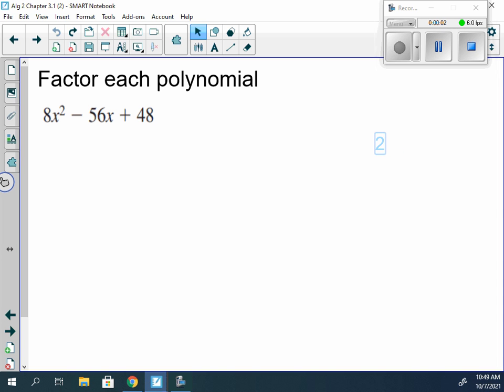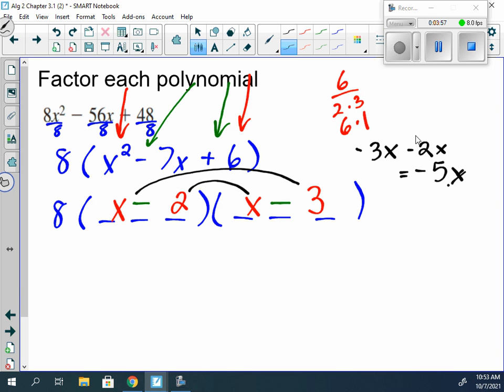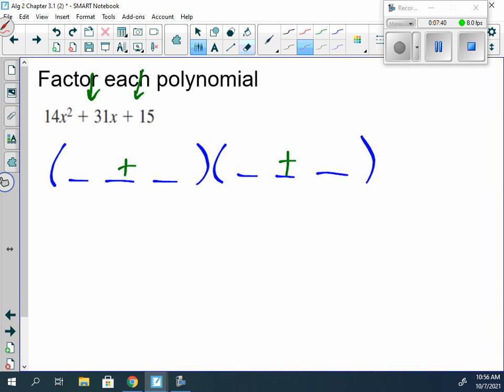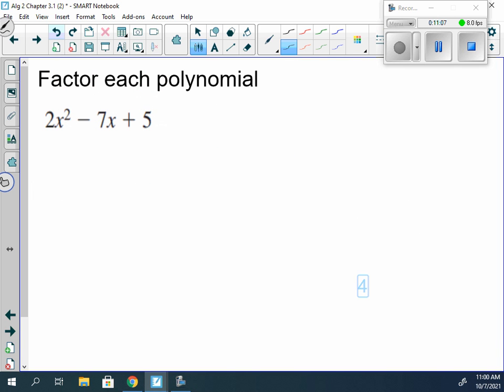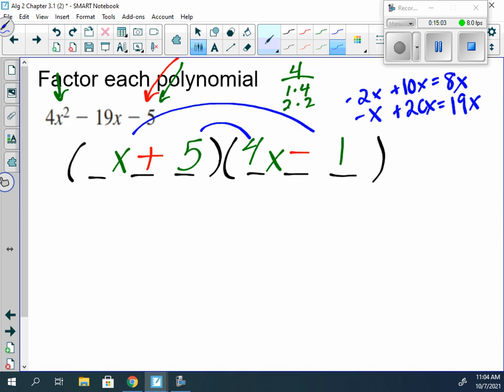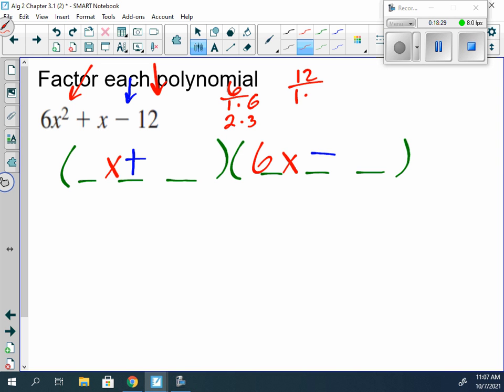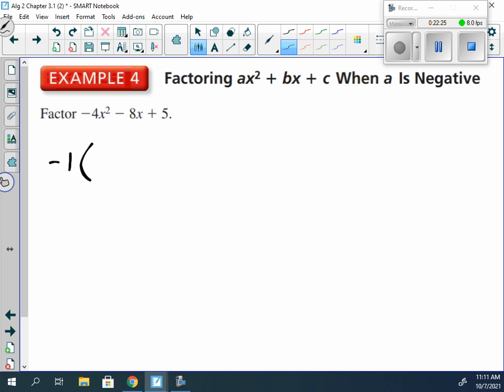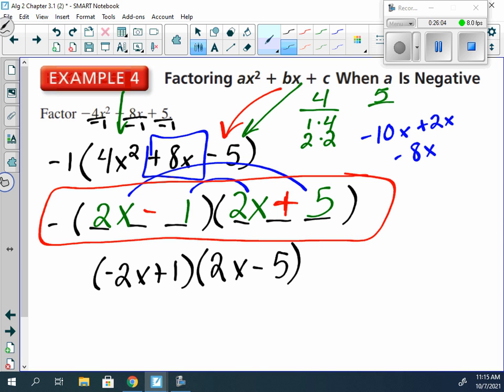Algebra 2 Chapter 3.1 (2)